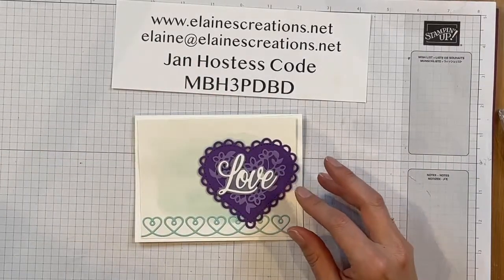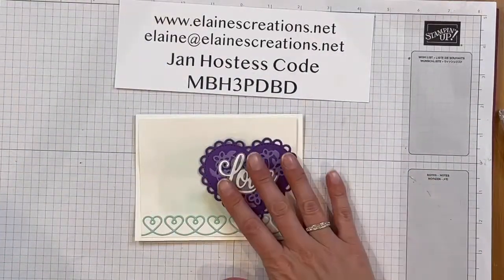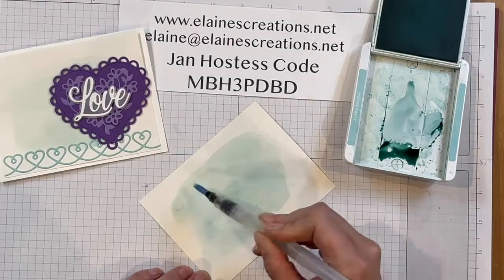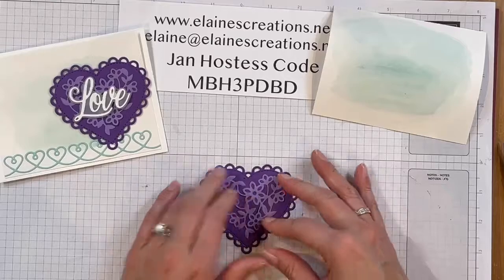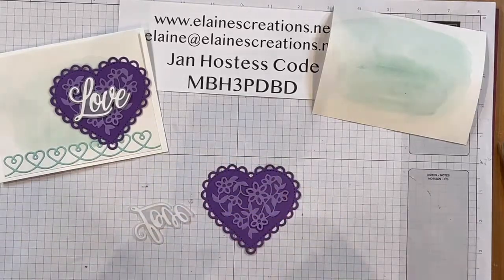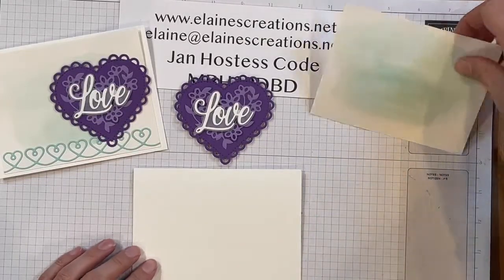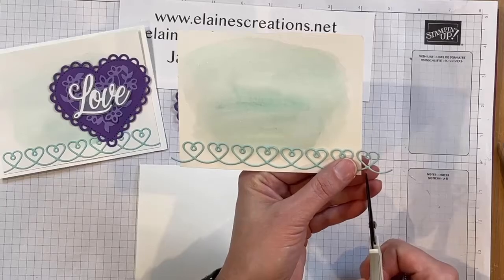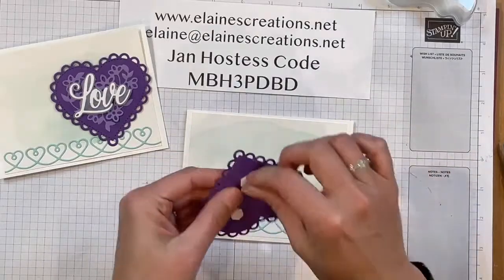Let's Make a Lots of Heart Card! Sweet Stampin'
Learn how to make this card with Stampin' Up!'s Lots of Hearts stamp set and Many Hearts Dies in this video tutorial!